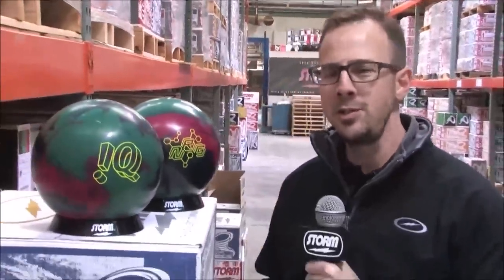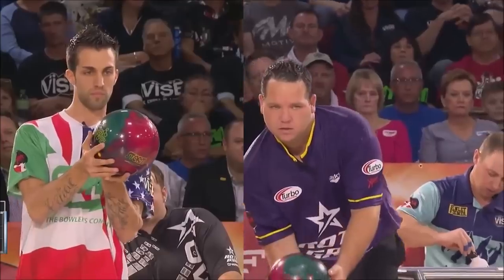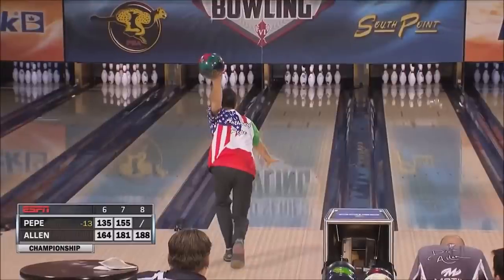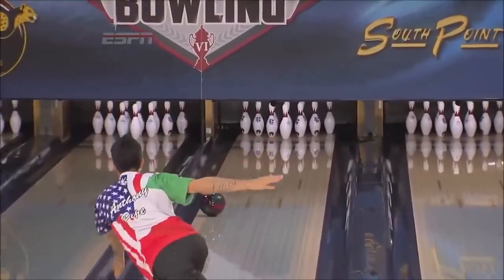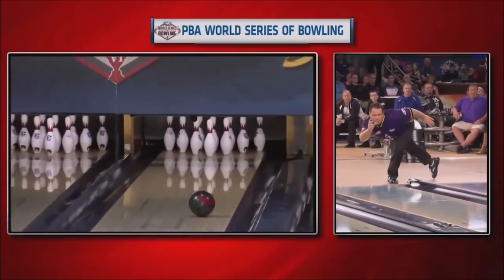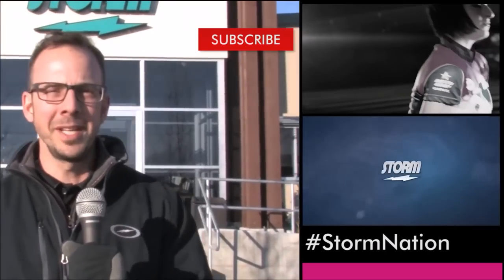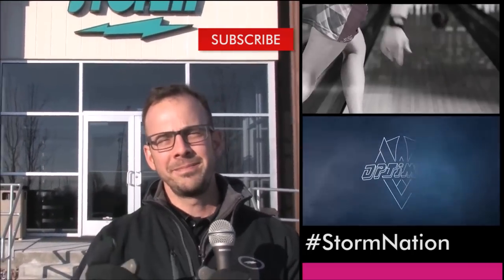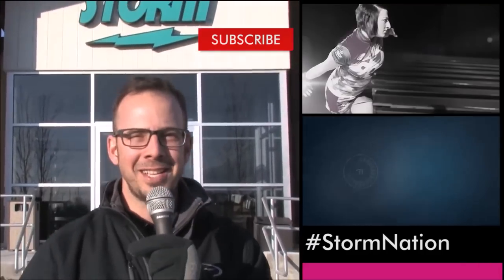Storm IQ Tour Nano Bowling Ball Video by Bowlerstore com with PBA Champions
Storm continues their IQ line with the IQ Tour Nano. The IQ bowling balls match power with control and this ball is no different. The IQ Tour Nano takes the high rev Centripetal Control Core (C3) and combines it with the aggressive NRG solid reactive coverstock to produce a ball that will cut through heavy oil conditions. This ball was designed to clear the front of the lane, produce a strong midlane motion, create a high entry angle, and then drive through the pins all on heavy oil.

This is the ball you pull from your arsenal when you want strong midlane motion on lanes with very heavy oil. The exclusive nanotechnology of the NRG coverstock creates unprecedented traction through microscopic peaks and valleys that dig in and push through heavy oil to deliver the predictability and power that defines the entire IQ lineup. Prepped to a 4000-grit surface, the IQ Tour Nano easily clears the front of the lane and bites in at just the right moment to deliver a high entry angle and powerful drive through the pins.

Color: Black/Hunter/Red All
Coverstock: NRG Solid Reactive Nano
Core: Centripetal Control Core (C3)
Finish: 4000 Grit Pad
Lane Condition: Heavy Oil
RG: 2.49 (15lb ball)
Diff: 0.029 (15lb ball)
Fragrance: Apple Cider